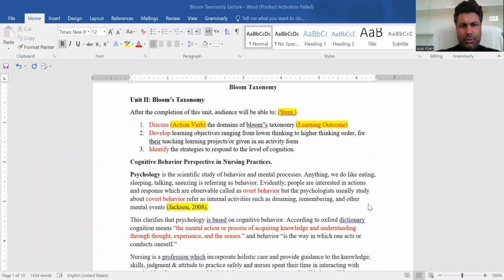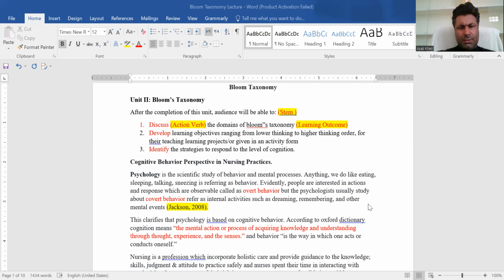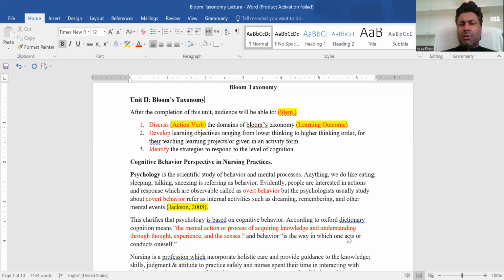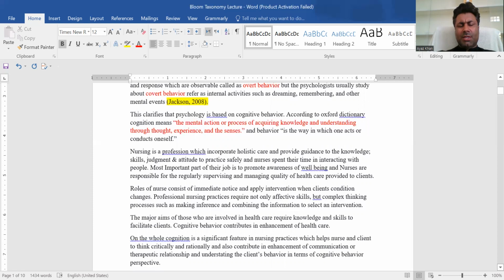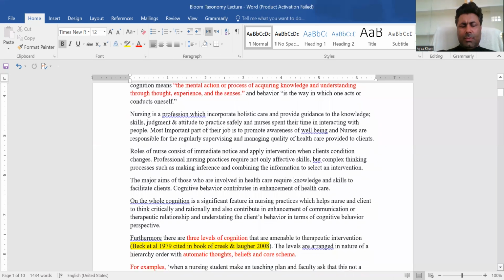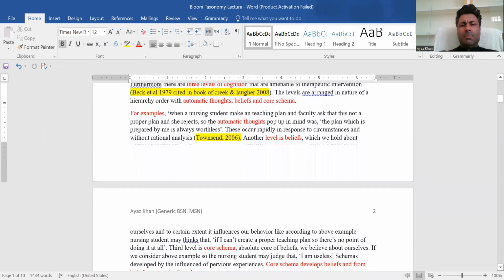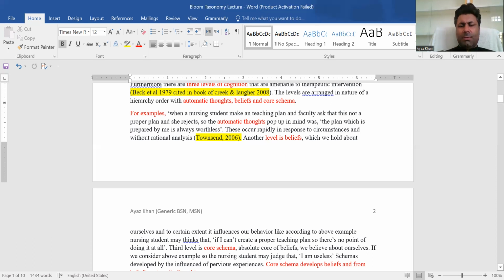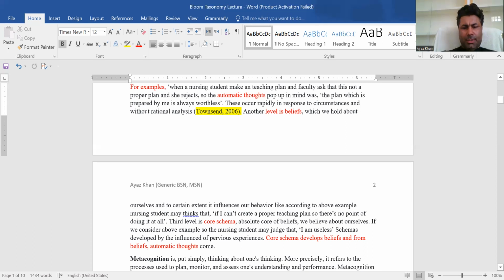what is Bloom's taxonomy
Bloom's taxonomy is a classification system used to define and distinguish different levels of human cognition—i.e., thinking, learning, and understanding